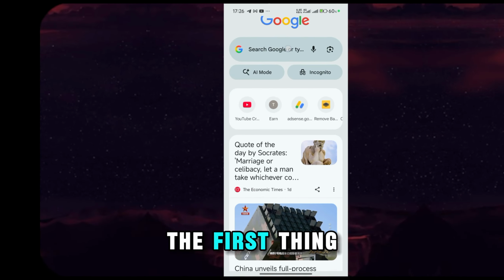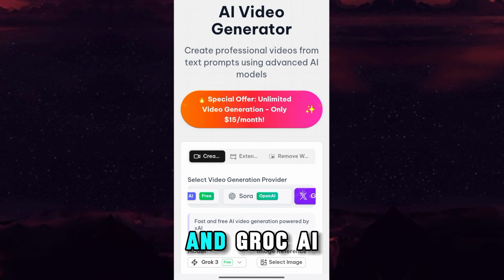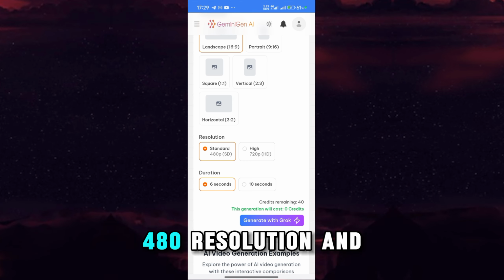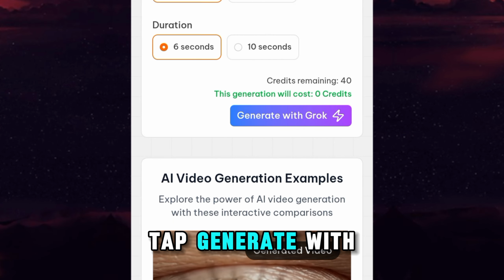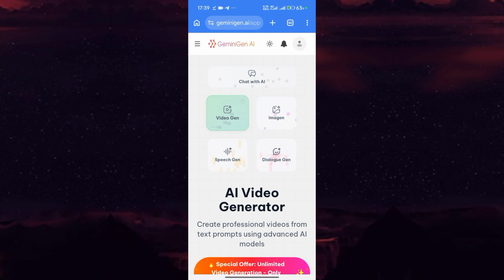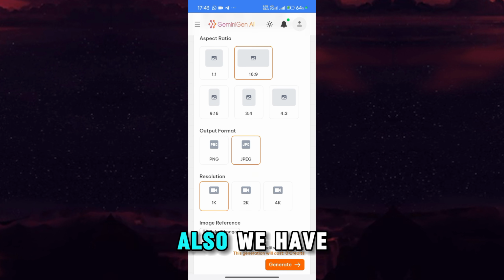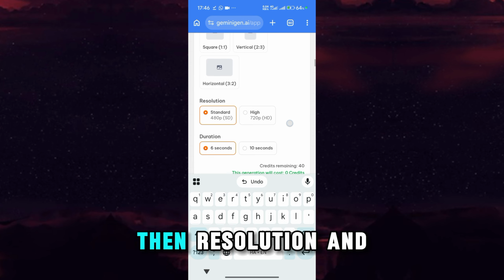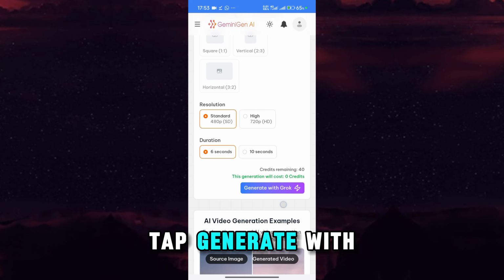GROK AI Video Generator Free Unlimited Access (No Limit)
Want to access Grok AI free unlimited without paying anything? In this video, I’ll show you exactly how to use the Grok AI video generator free unlimited with no limits and no hidden restrictions.
If you’ve been searching for grok ai free unlimited, how to use grok ai free unlimited, or a free AI video generator unlimited, this guide is for you. I break everything down step-by-step so even beginners can start using Grok AI for free and create high-quality videos instantly.
With Grok AI free unlimited access, you can: ✅ Generate videos without limits
✅ Use powerful AI tools for content creation
✅ Save money while scaling your online income
✅ Create viral content for YouTube, TikTok, and more
This tutorial covers:
How to get grok ai free unlimited access
How to use grok ai video generator free step-by-step
Tips to maximize grok free unlimited video creation
The best way to use free AI video generator unlimited tools in 2026
Whether you're a beginner or content creator, learning how to use grok ai free unlimited can give you a huge advantage in making money online and growing your brand.
🔥 Don’t miss out — this is one of the easiest ways to start using grok ai free unlimited today!
Keywords used naturally: grok ai free unlimited, free grok ai, grok free unlimited video, grok ai video generator free, how to use grok ai free unlimited, free ai video generator unlimited, grok gratis, grok ai gratis